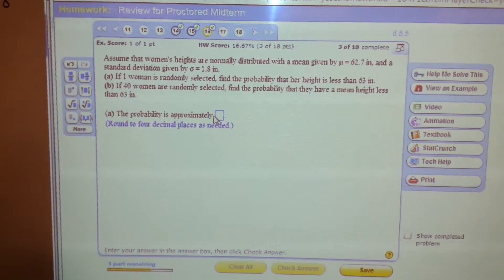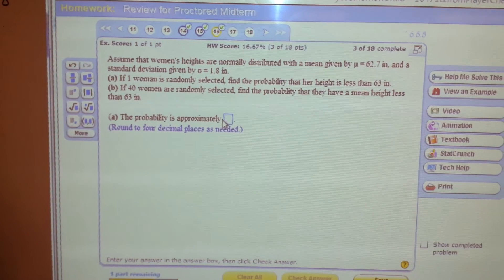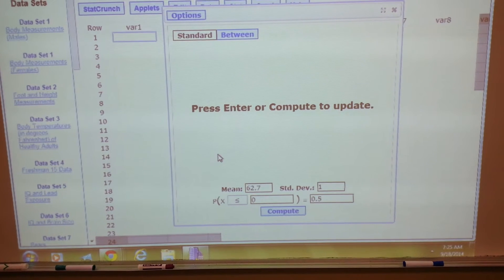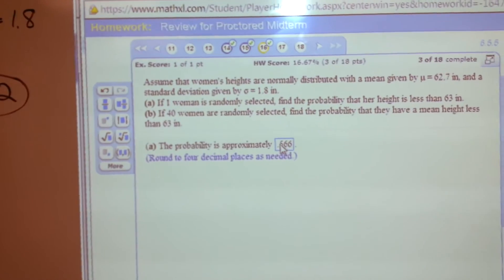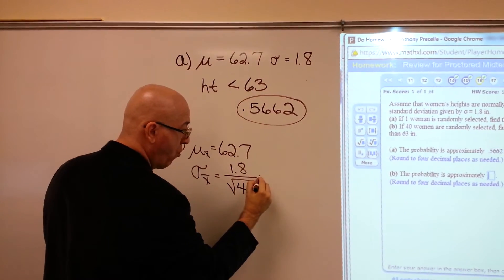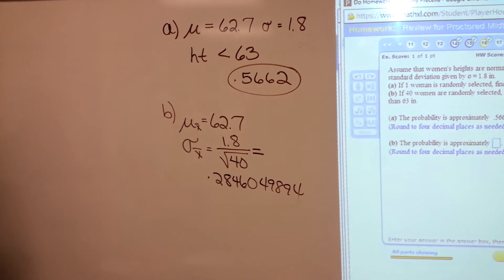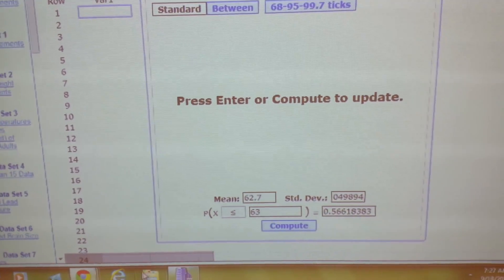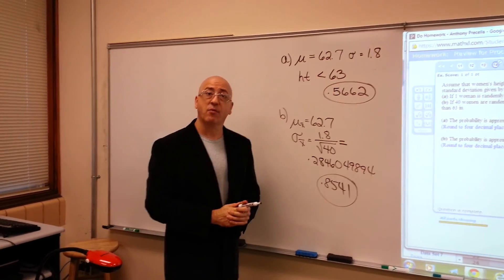Math 2342 Statistics Part 9 with Statcrunch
Anthony working some more problems from Math 2342 with his class.